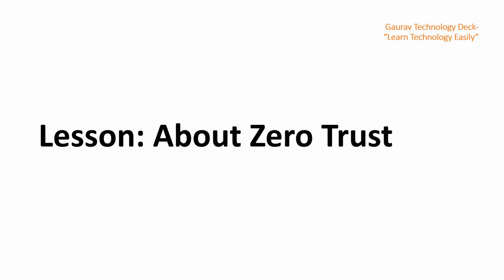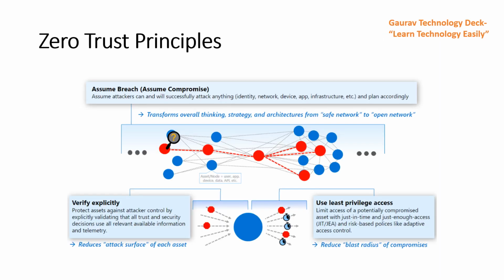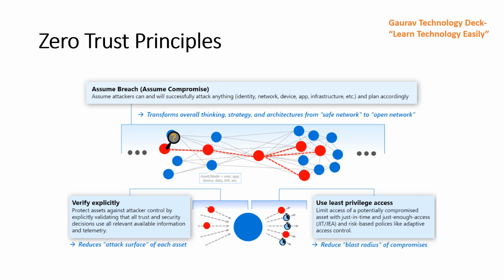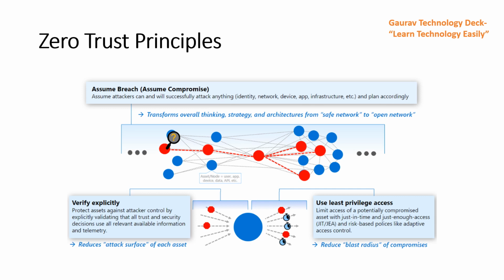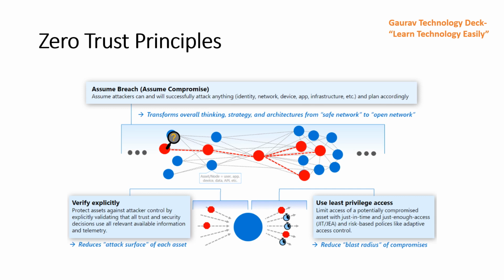SC 100 || About Zero Trust Principles || Lecture 3 || Microsoft Cybersecurity Architect Course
Hi All,

This video is about the first module of design a zero trust strategy and architecture of the SC-100 course which is Microsoft Cybersecurity Architect. Watching this video you can understand the zero trust principles (Verify Explicitly, Least Privilege Access and Assume Breach).

In this video, I have explained about the zero trust principles and also explained those principles in depth based on scenarios and solutions.